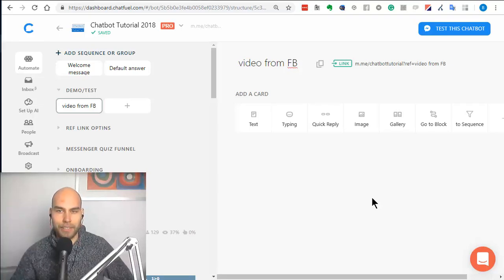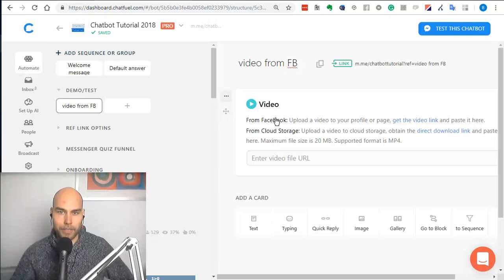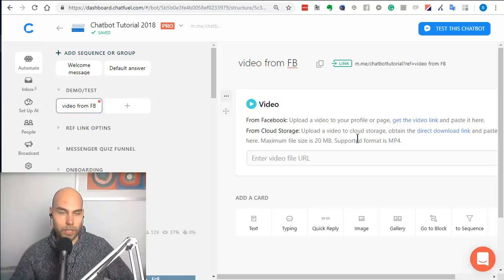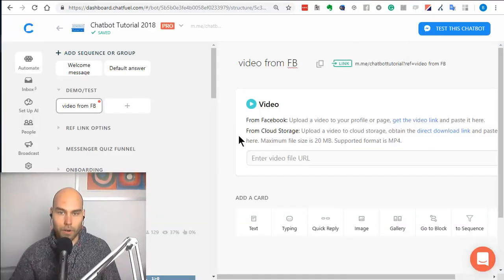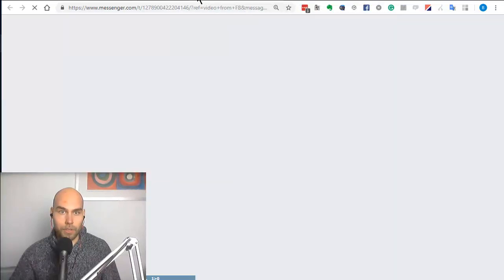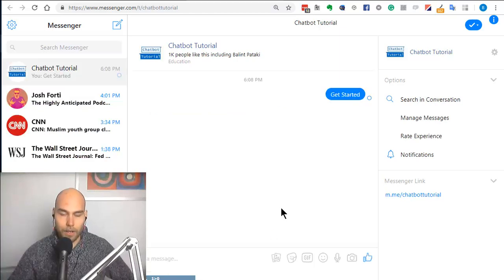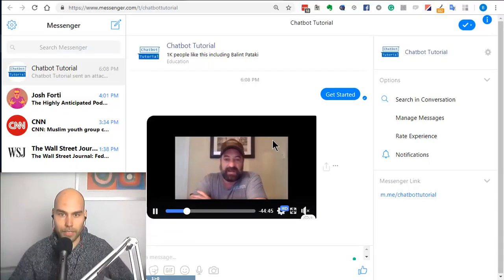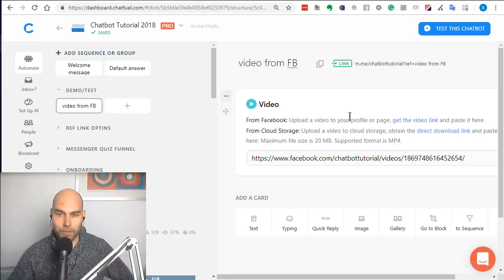How to add longer and higher quality videos in Messenger? [Chatfuel]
If you have ever come across the limitations of Messenger in terms of file size, this is a big relief for you. It does not need to be under 25 MB anymore.

The only drawback is that it needs to be a public video posted on a FB page, but that page can be a different page as well and you can also change the publish datum if you want it to stay relatively undercover.